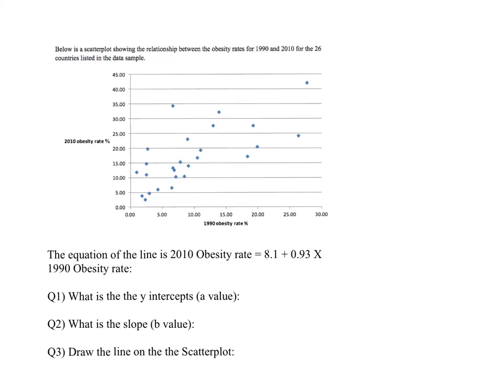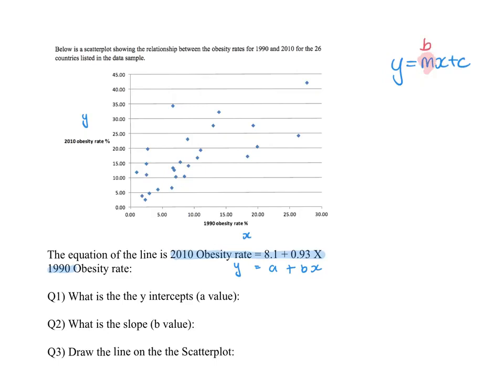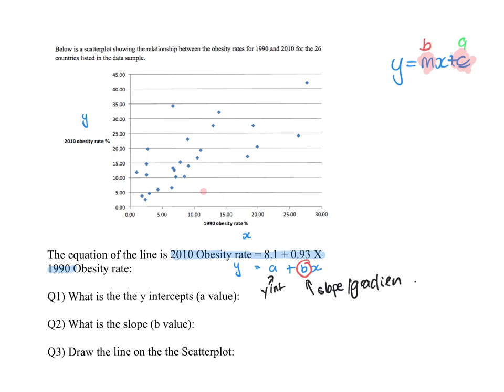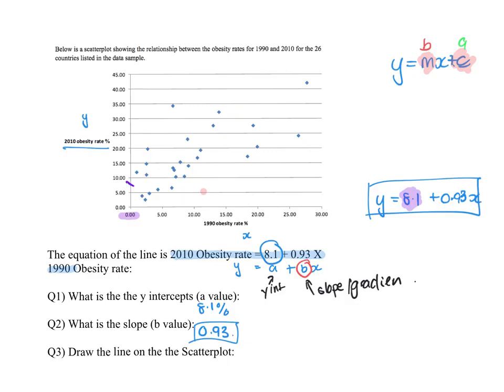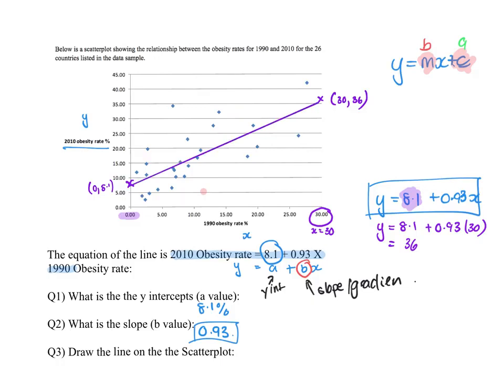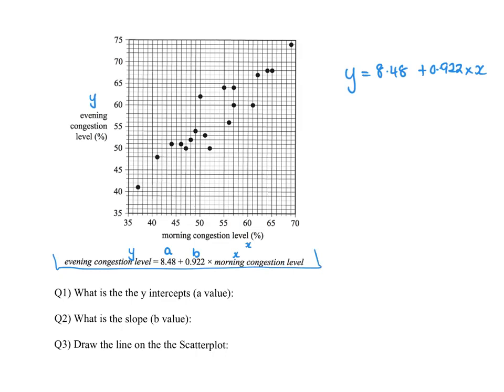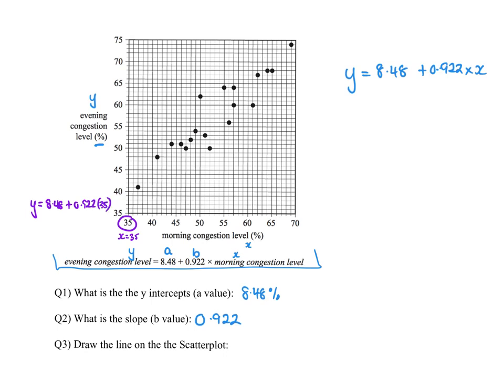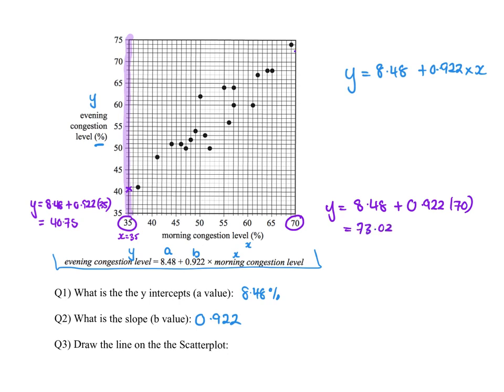Drawing the straight line on scatterplot